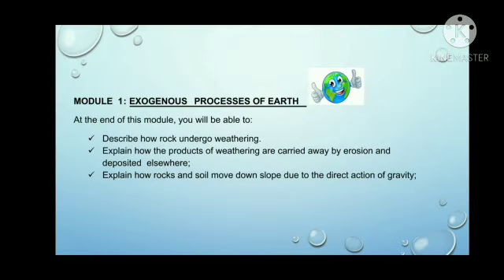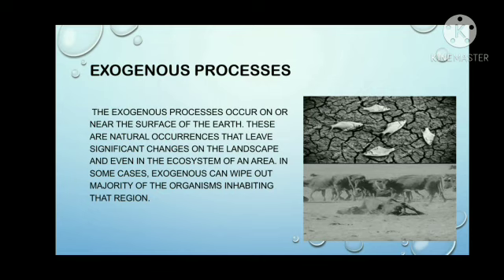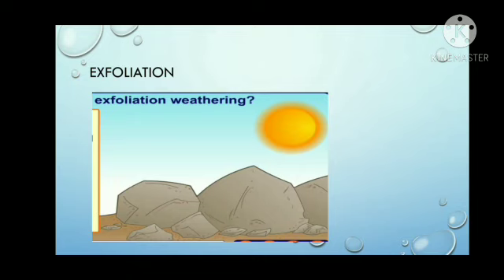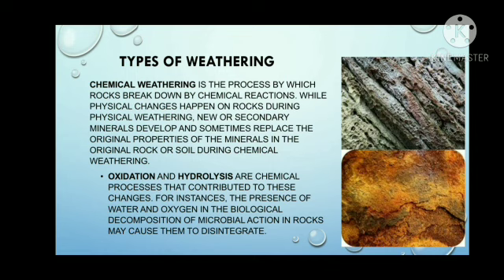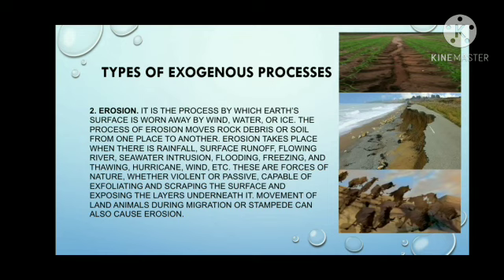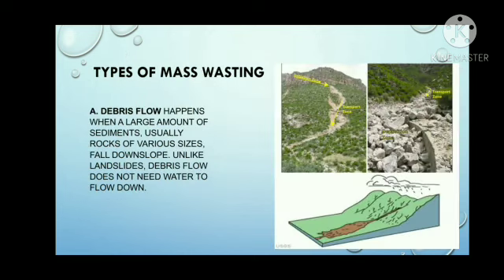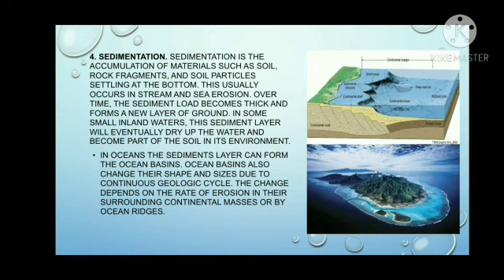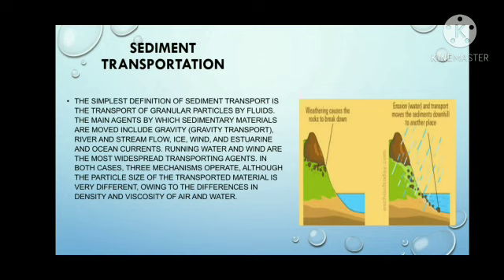Module 1: Exogenous Processes